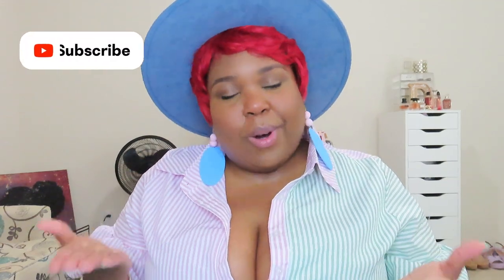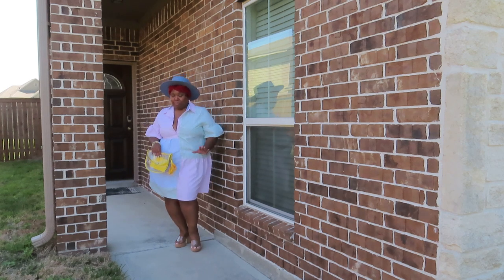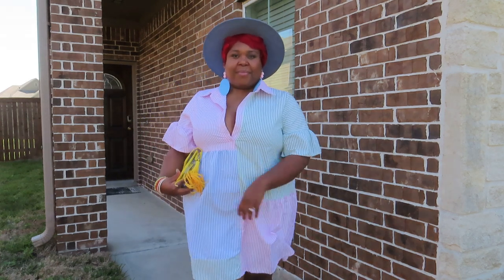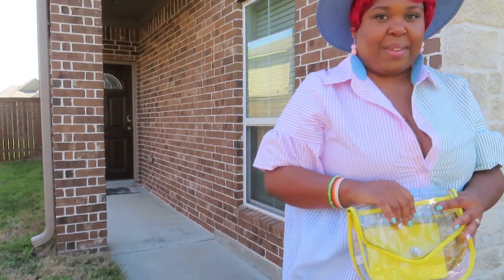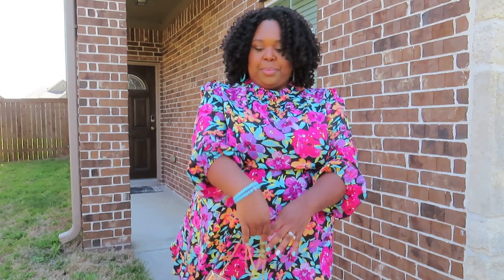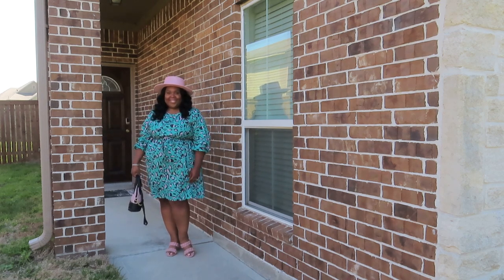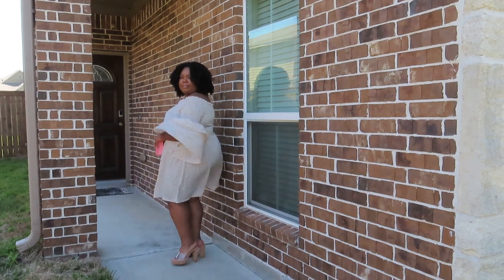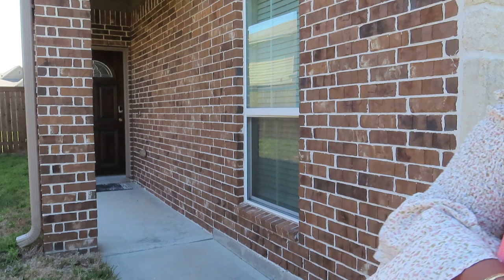Make Heads Turn with This Shein Plus Size Spring Lookbook!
If you're looking for fashionable and trendy plus-size dresses this spring, then you're in luck! In this lookbook, you'll find stylish and trendy dresses for all occasions.

From work to parties to night-outs, this lookbook has everything you need to look your best this spring! Browse through the dresses and find the perfect one for your event. You won't be sorry you made this stylish and trendy plus-size dress decision!

Earrings: OvMarie Creations

Purse: Similar Item
Accessories: OvMarie Creations

Shoes: Similar Item
Purse: Similar Item
Silver Earrings

Purse: Similar Item